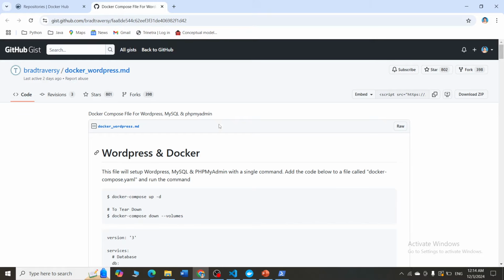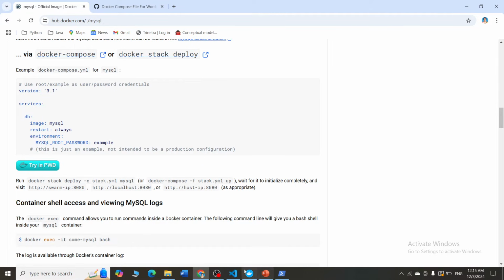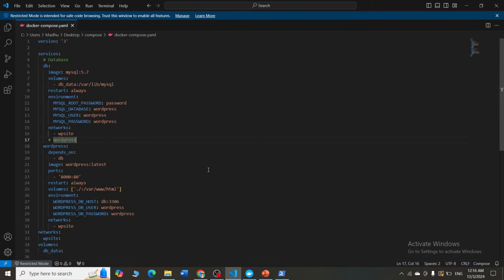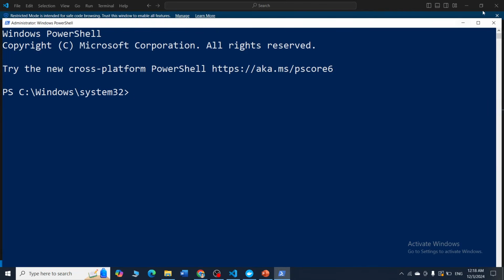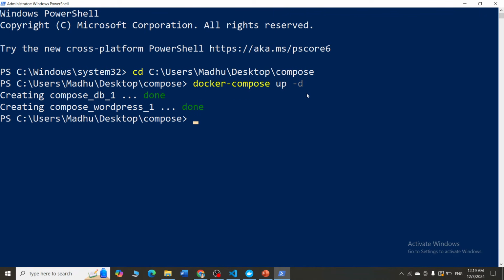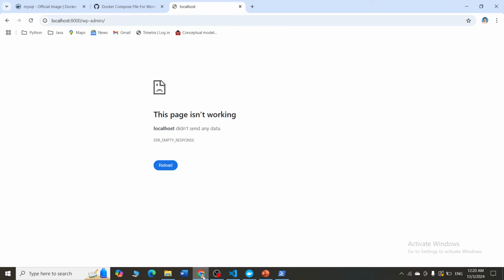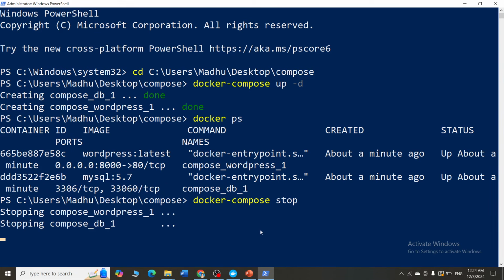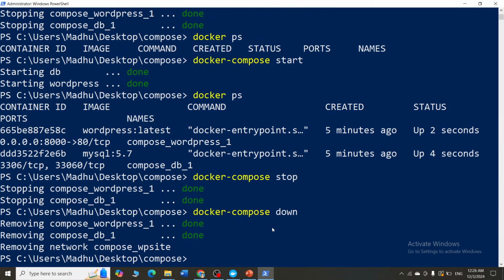RUNNING MULTIPLE CONTAINERS USING DOCKER COMPOSE